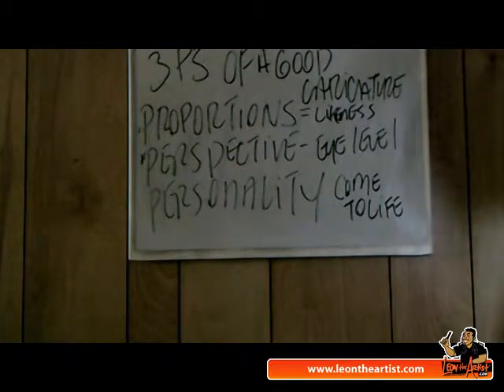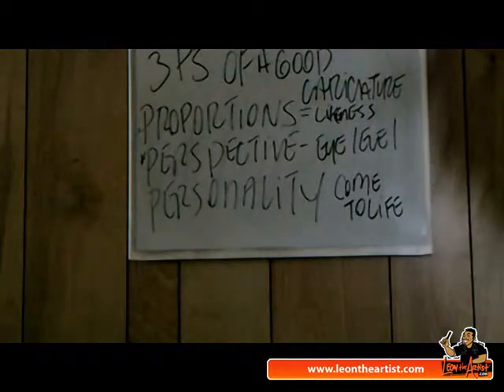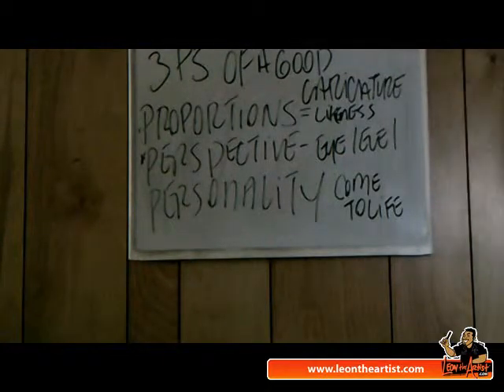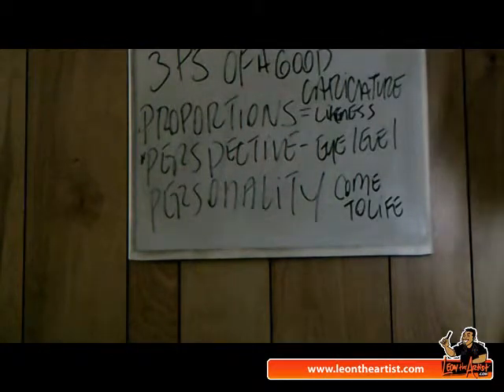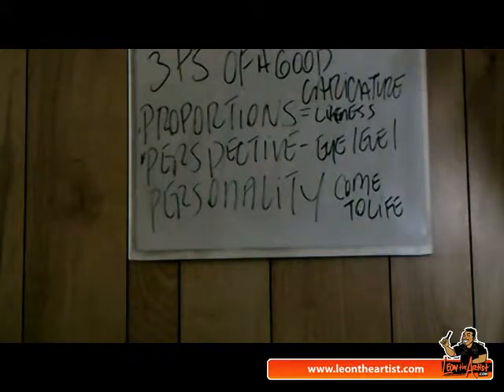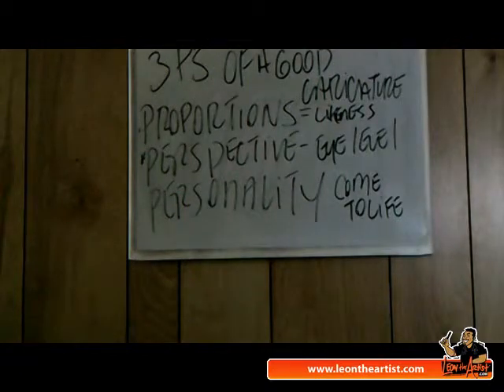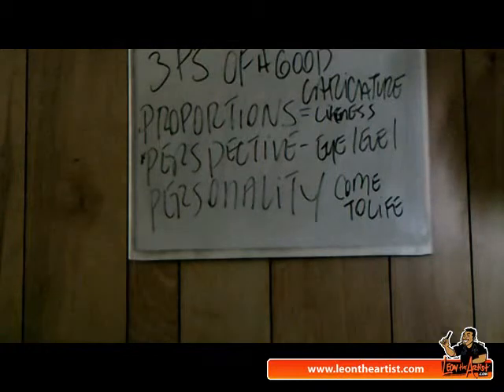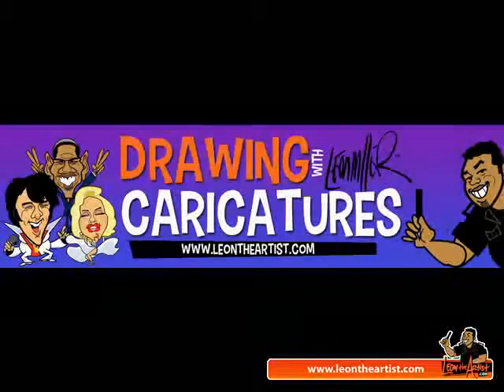3 P's of a good caricature with Leon the Artist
What determines a great caricature? Leon the Artist gives an introduction to the essentials of a what a good caricature includes. Proportions, Perspective, and Personality.